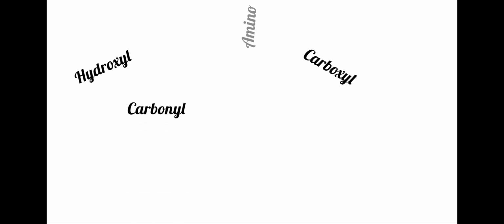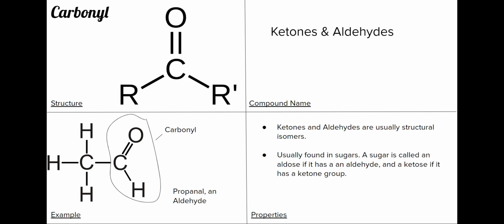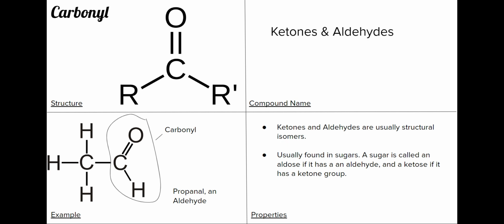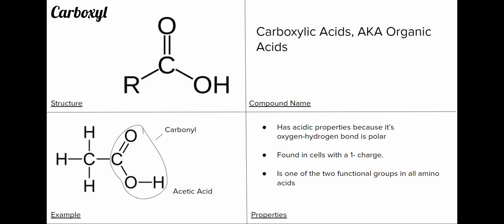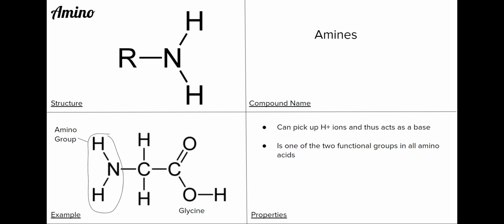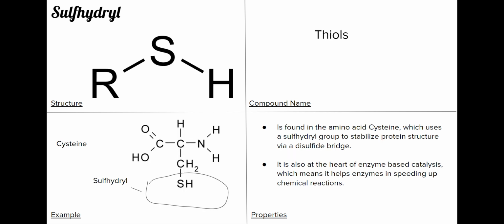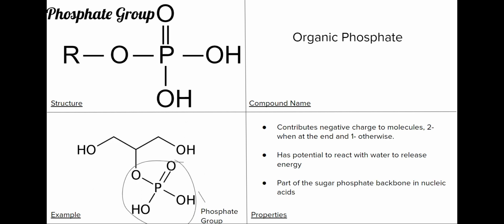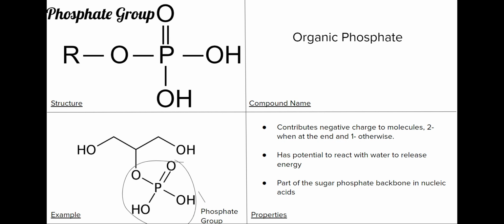Functional Groups Explained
Functional Groups explained at a high school level.